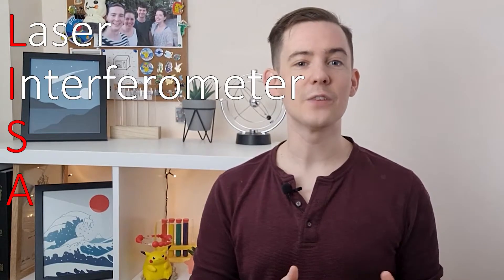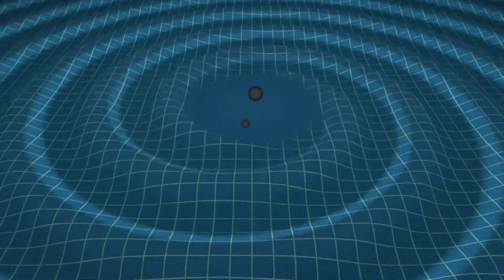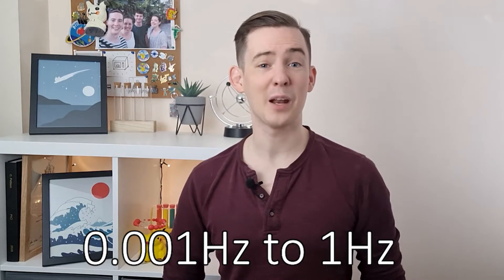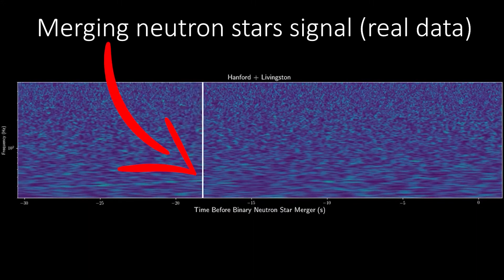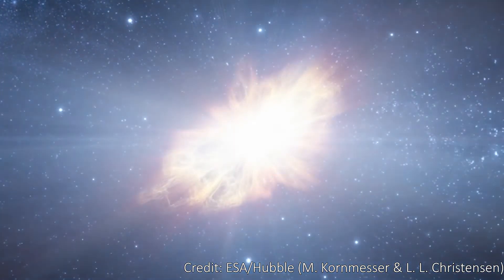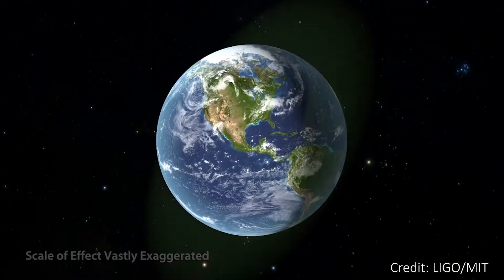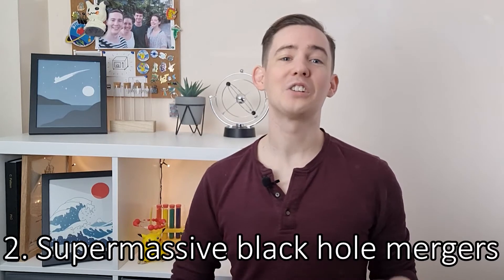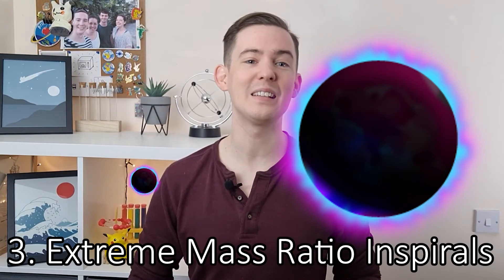Space-based VS Ground-based Gravitational Wave Detectors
Hey team!

LISA is going to be the coolest gravitational wave detector ever, so let's talk about what it's going to see that LIGO simply can't.

Backing music: Deep Green from Pleasant Pictures Music Club